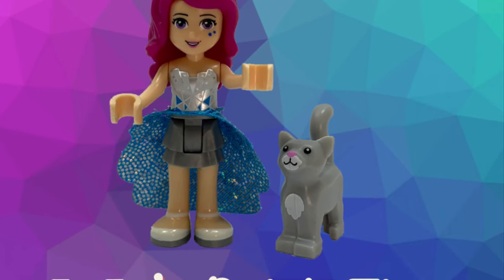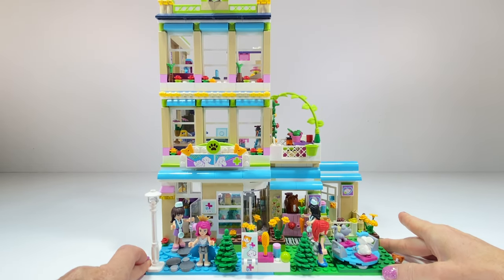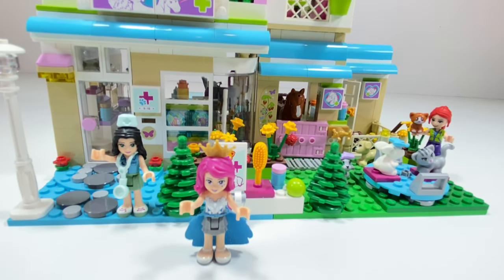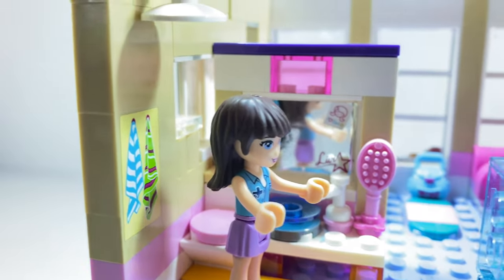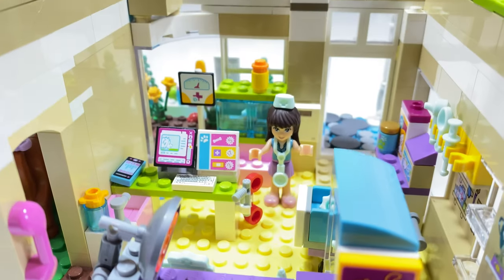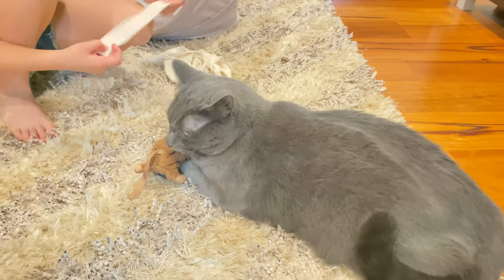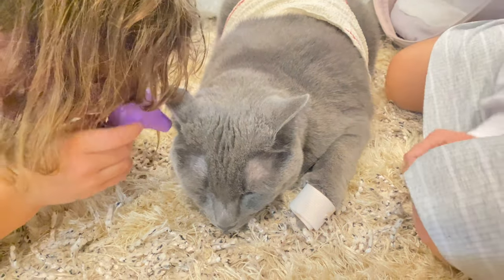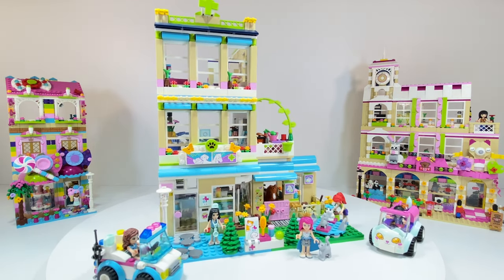Heartlake City Vet Clinic Lego Friends walkthrough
Take a look at my custom Lego Friends Heartlake City Vet Clinic. This build is based on the Lego Friends 2012 Heartlake vet 3188. Vet Sophie will be showing her apartment and she will be treating my cat on the examination table! Walkthrough the vet clinic and Sophie's apartment to get ideas on your next Lego Friends build.

0:00 Welcome
0:34 front display
3:35 apartment tour
5:51 vet tour
8:36 real cat at the pretend vet